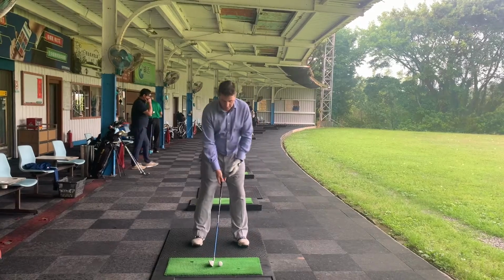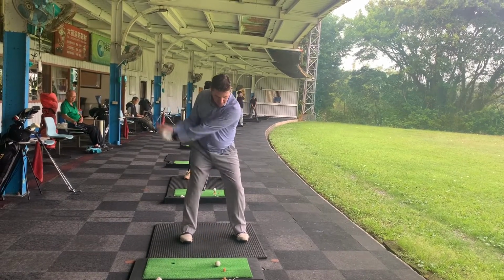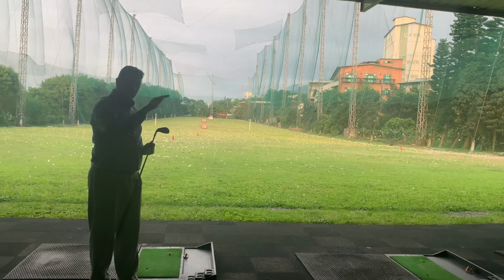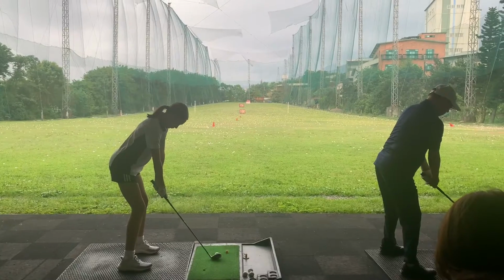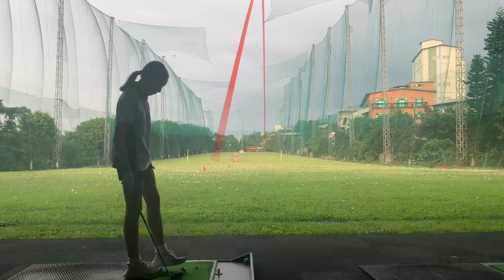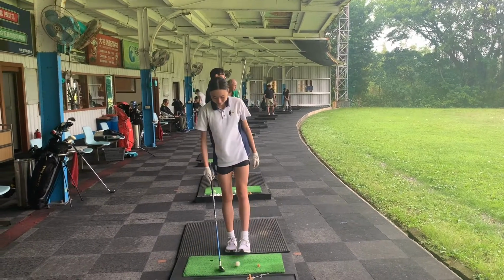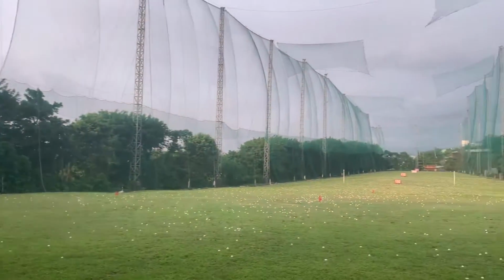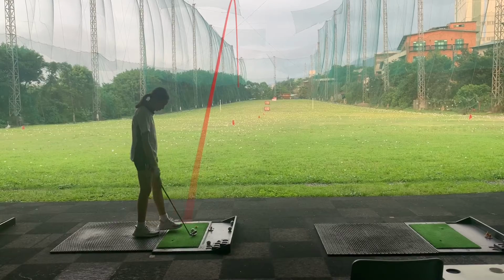Holding your Wrist Hinge for crunching Impact (384)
Today we get some range time to work on a few things - today we are working on making sure the wrists don't unhinge early. if the happens - at it worst it is called 'casting' and causes a myriad of problems - chuncking, blading, or just poor impact.

Cassie in on the poor impact end of this equation. So a simple feel is just to practice slow motion the hand holding the wrist hinge down to the right thigh or even slightly beyond (but not as far as actually past the ball) then letting the wrist unhinge and gravity take control. This really makes it easier to get ball first impact - with your divot after the ball is struck.

This is useful with all irons and hybrid and even woods (except the driver - we don't want to over hold the wrist for driver as we are releasing on the upswing which requires a slightly earlier release pattern for the wrists - see our driver videos)